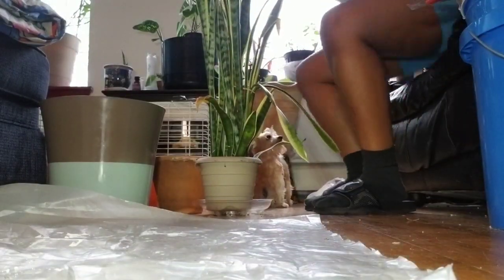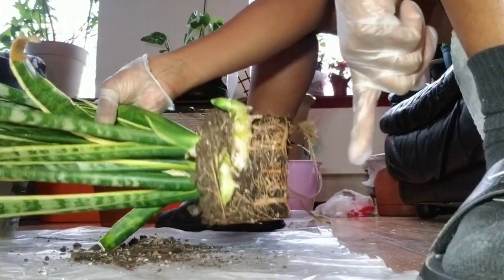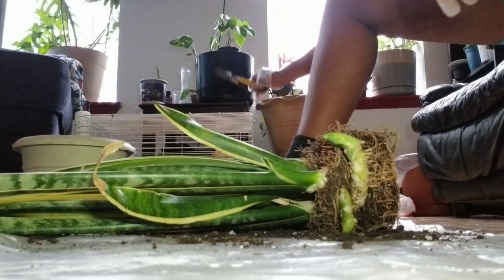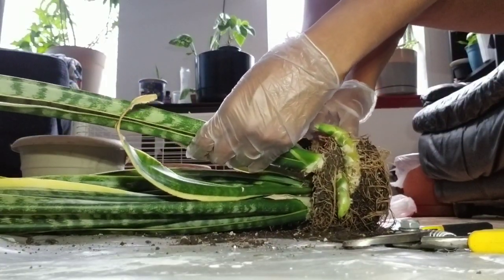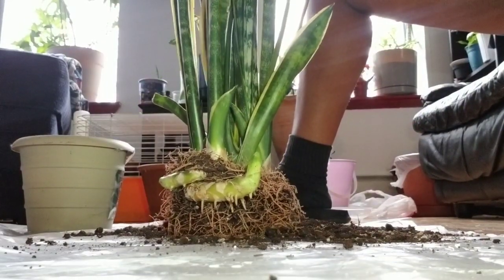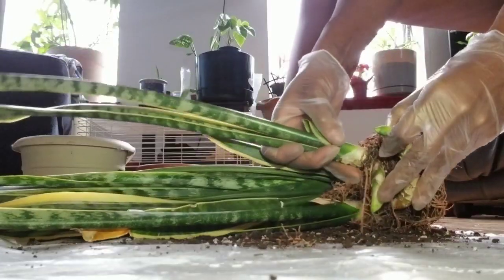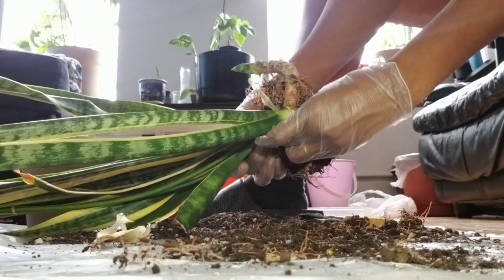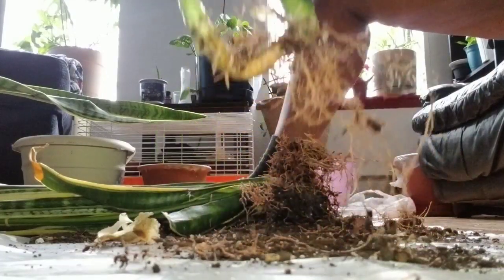Here's why you should not CHOP your snake plant in half/pt. 1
I give you full details on what to look for when separating your Sanseveria with pups and how to keep them attached to its mother until it's ready to be on its own. Not every parent plant can be separated by sending a sharp knife down its mid section. Make sure to check out Pt. 2